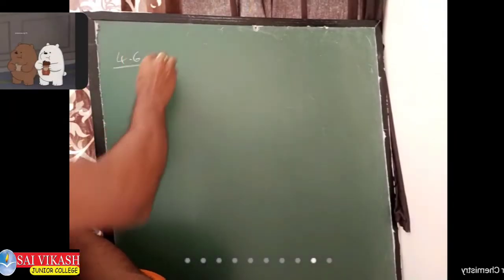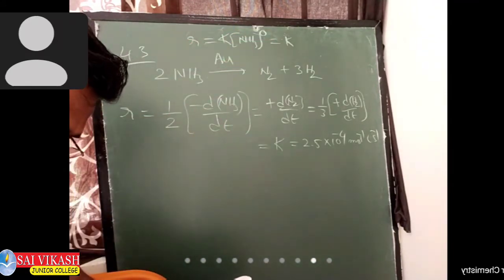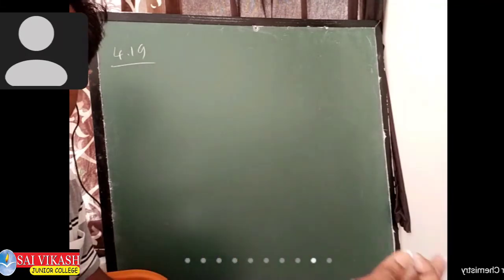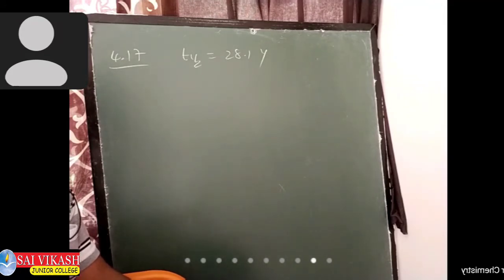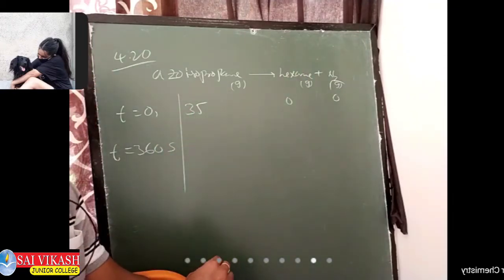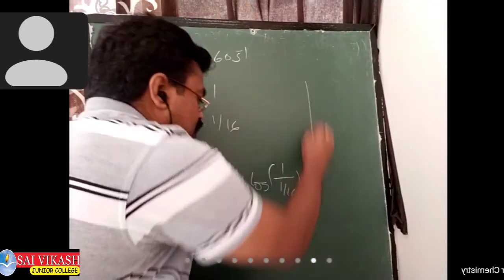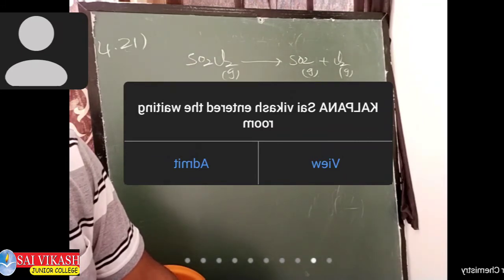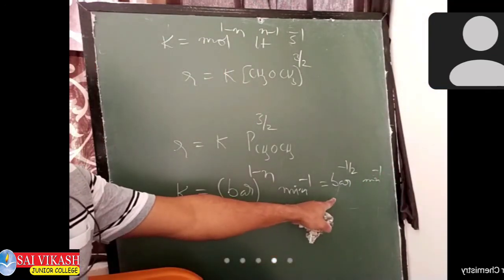Numericals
Electrochemistry and Chemical kinetics